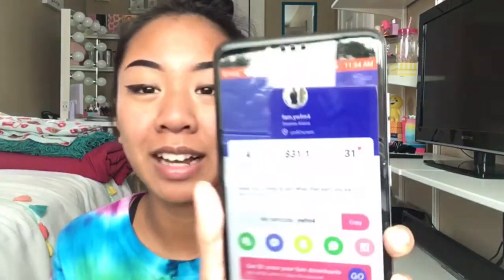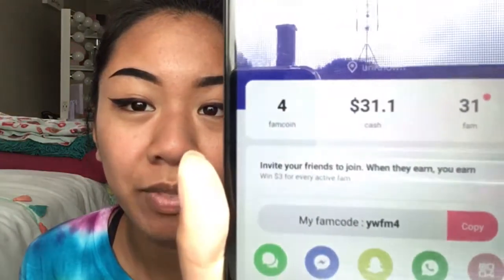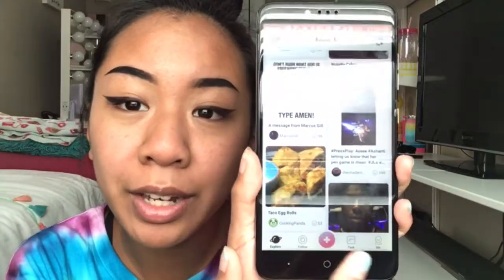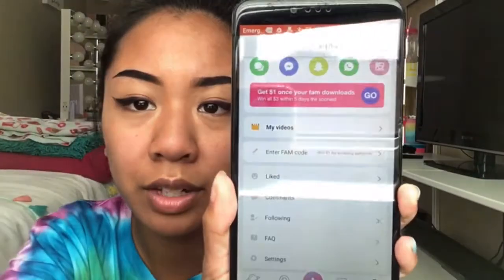APPS I FOUND TO EARN MONEY (LINK IN DESCRIPTION)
HEY MY LOVES I HOPE YOU LIKE THIS VIDEO IM SOO SOO HAPPY TO MAKE THIS FOR YOU GUYS! I APPRECIATE YOU GUYS AND TO GIVE BACK I AM SHARING 💛 Please Subscribe For More Hopfully Someday I Can Make A Living Off What I Love Doing Again I Love You! 💛

CODES ARE FOUND HERE 👇

⚠️( IMPORTANT NOTE) hey guys be sure to use my famcode "YWFM4" to receive $1.00

(LINK) I've earned $31.1 on fam·ly. Use my famcode ywfm4 to sign up and claim $1 now.

 ⭐️ FAM CODE: YWFM4 ⭐️

PLEASE NOTE THE CODE IS DOFFERENT FROM THE VIDEO I MADE A MISTAKE BUT FEEL FREE TO JOIN WITH THE LINK HERE! 💛

I've earned $31.1 on fam·ly. Use my famcode ywfm4 to sign up and claim $1 now.

Verydice Code: 349292

BoredWalk Code: 109470

LUCKYDAY Code: PY2891C

Luckydice Code: Dyn2em4

Zap Survey Code Recieve $0.75: 8mi8bv12nL

Verydice Link: I'm playing verydice and you should too! Use my Friend Code: 349292

BoredWalk Link: I'm playing Boredwalk and you should too! Here's my invite code 109470

Zap Surveys Join With My Code Get $0.75: Sign up for Zap Surveys with my referer code for a free $0.75: 8MI8BV12NL.